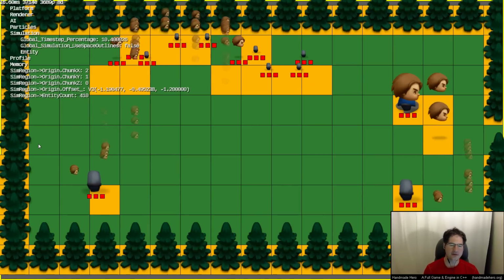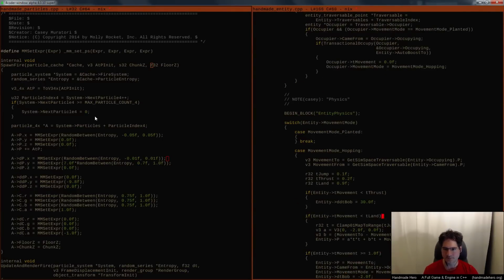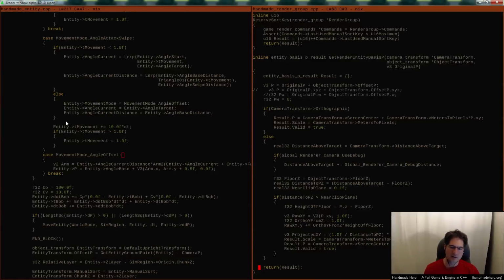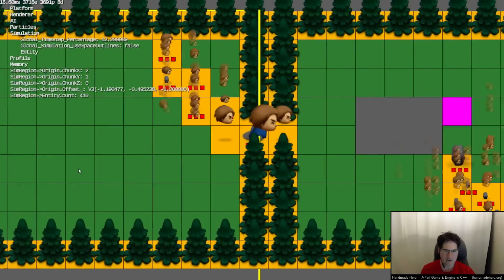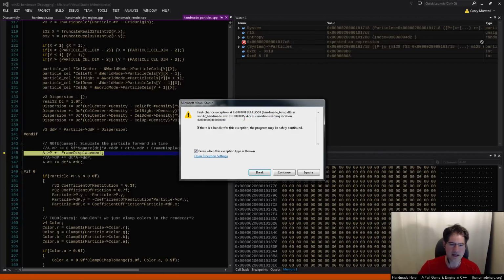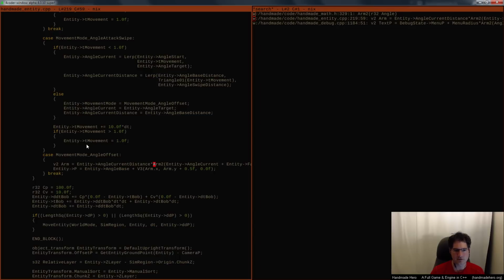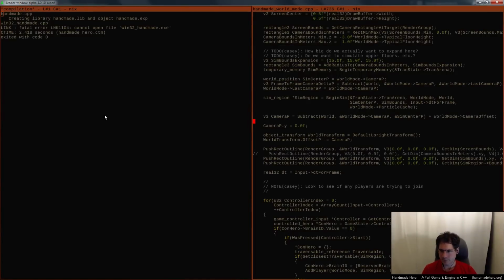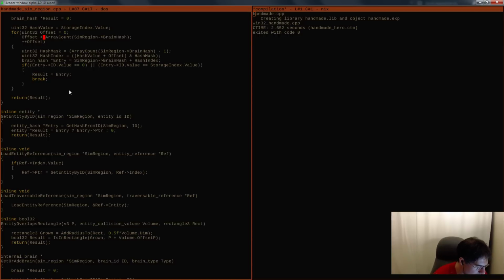Handmade Hero Day 339 - Debugging Particle Camera Offset Motion